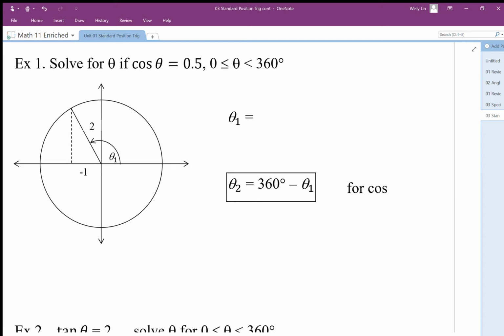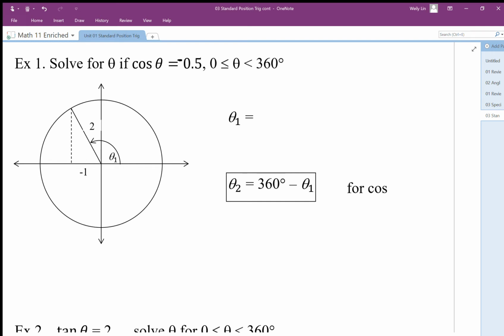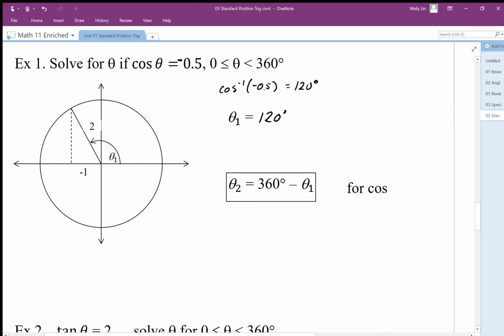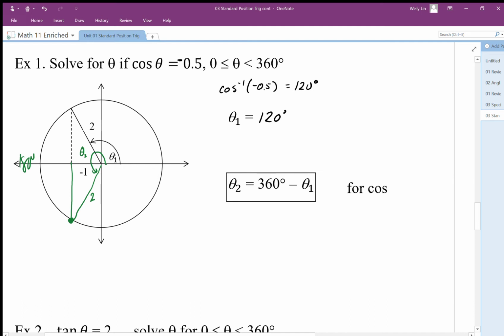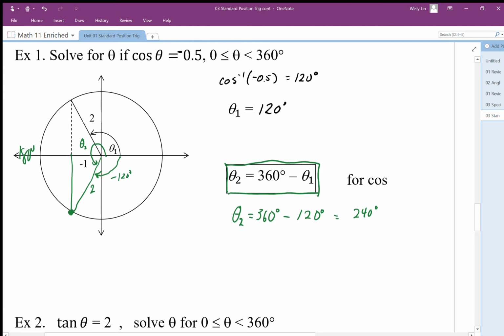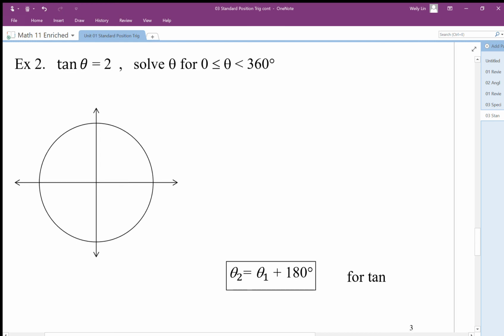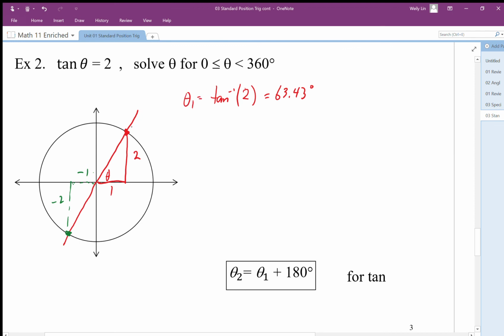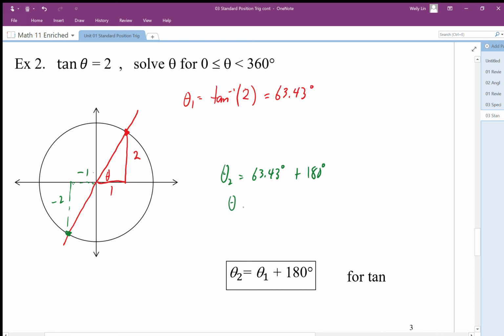03 Standard Position Trig cont Part3